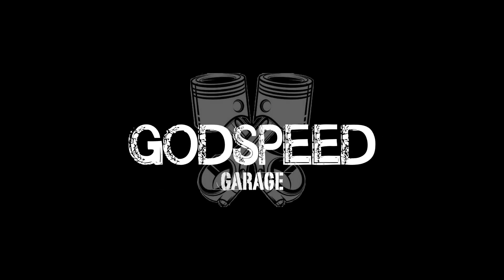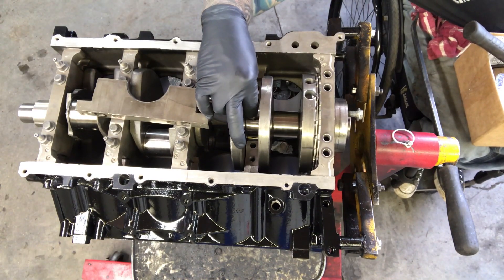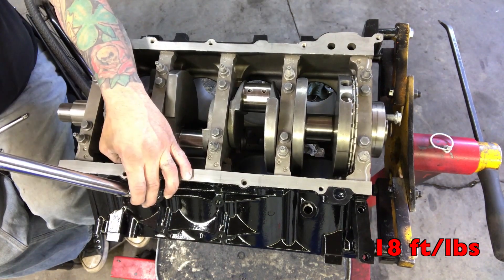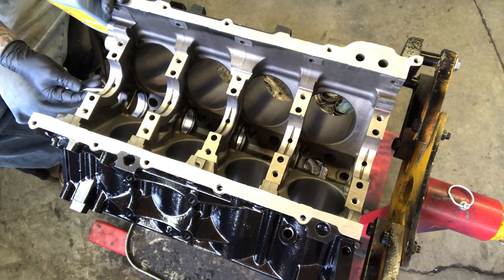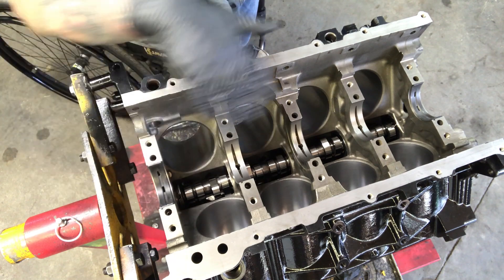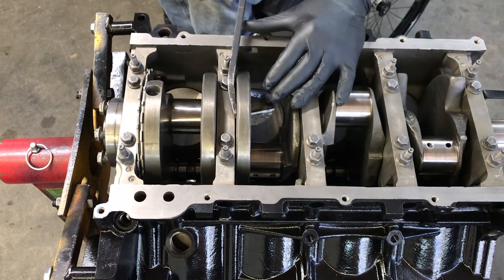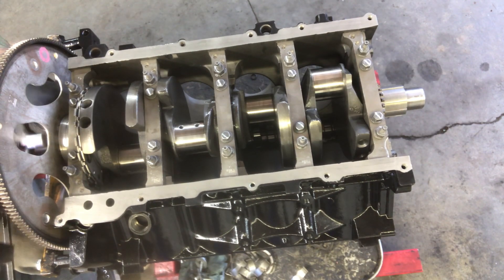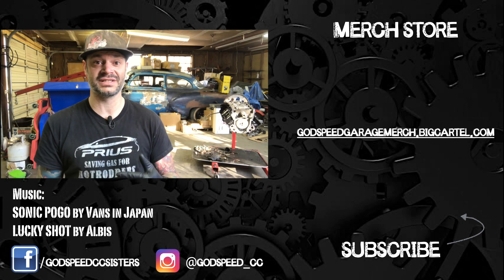IMPORTANT PRE-ASSEMBLY Checks! - TURBO 5.3 LS pt 3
After cleaning, PRE-ASSEMBLY is an important step to make sure all your engine components are within spec and are gonna work well together!

Pre-assembly checks:
Main Bearing Clearance
Crank Run-out
Rear Main Seal Surface
Thrust Clearance
Crank Endplay
Piston Rod Clearance

Installed:
Cam Shaft
Crank Shaft
Set Thurst Bearing